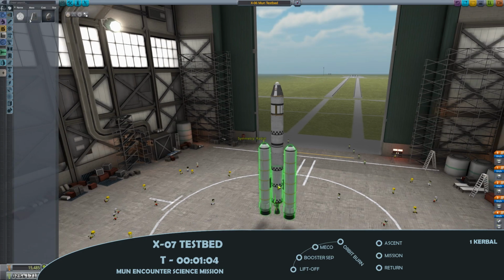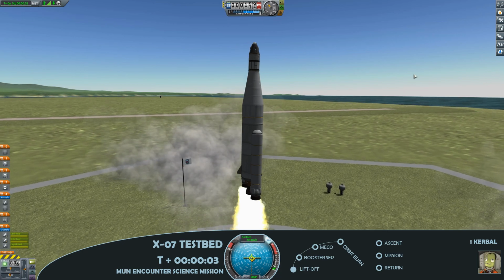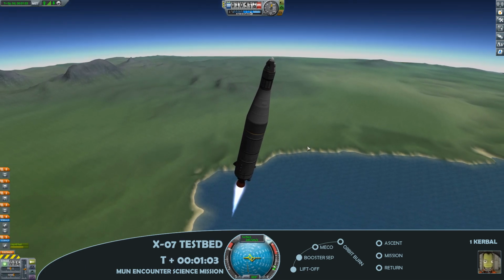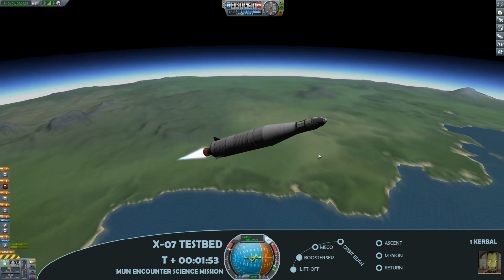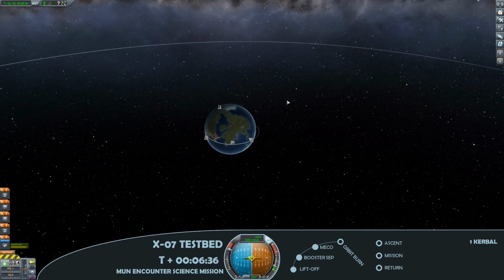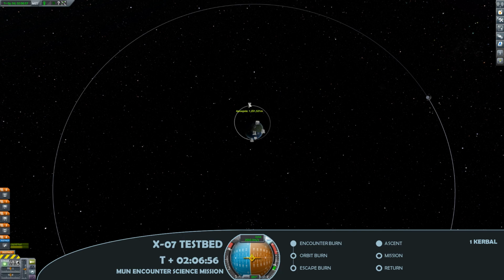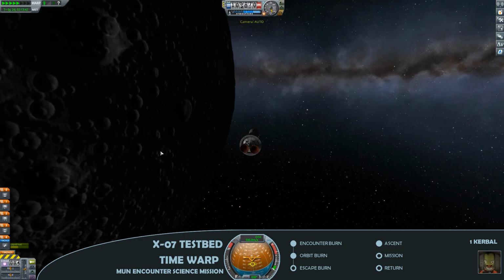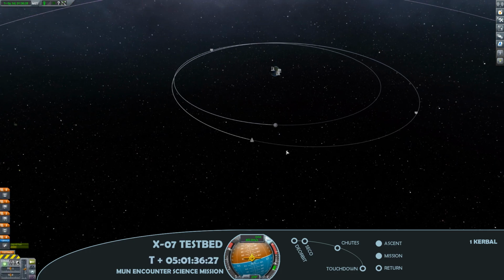The first MISHAP? | Hard KSP Career Mode | Episode 4 "No Kerbals Died" | Kerbal Space Program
Part of the No Kerbals Died series, featuring gameplay of a Kerbal Space Program hard career mode, planning each mission carefully to avoid any unwanted Kerbal mishaps. In the fourth episode, the mission is to return to the moon and perform orbital manoeuvres.

Flight Peripherals
Thrustmaster Joystick base (Amazon)
Thrustmaster F/A-18C Hornet grip (Amazon)
Thrustmaster Warthog throttle (Amazon)
Thrustmaster Rudder pedals (Amazon)
Thrustmaster Cougar MFD buttons (Amazon)
TrackIR 5 (Amazon)

PC Hardware
Intel Core i9 9900K (Amazon)
Nvidia GeForce RTX3070 Founders Edition (Amazon)
Asus ROG Ryujin 240 CPU cooler (Amazon)
Asus ROG Maximus XI Extreme motherboard (Amazon)
Corsair Vengeance 64GB (4x16GB) memory (Amazon)
Asus ROG Thor 850W PSU (Amazon)
Corsair MP510 960GB SSD (Amazon)

Peripherals
Razer Seiren Elite Microphone (Amazon)
Razer Kiyo Webcam (Amazon)